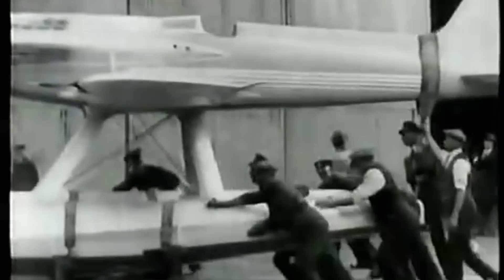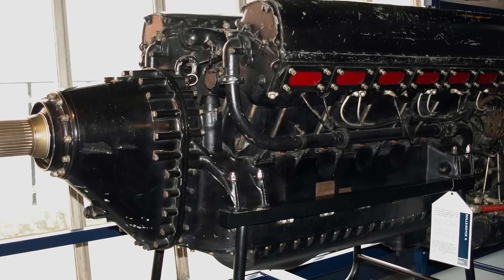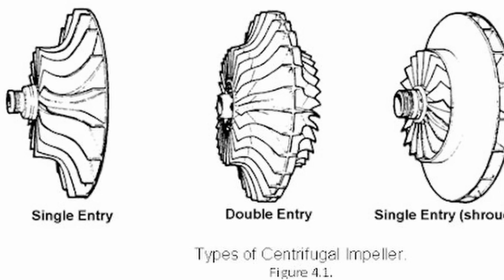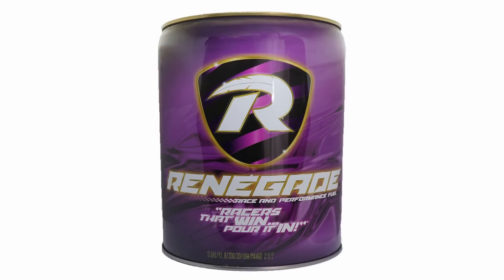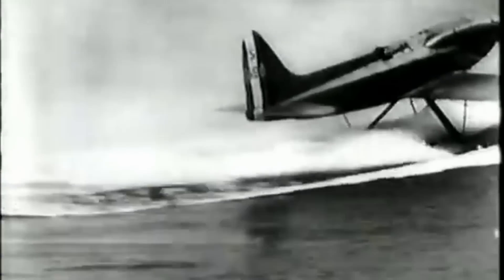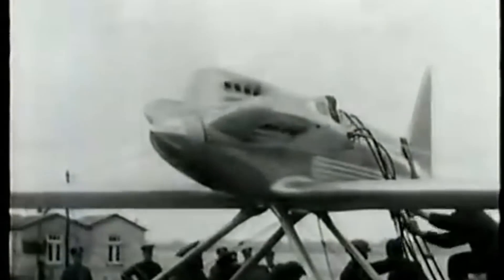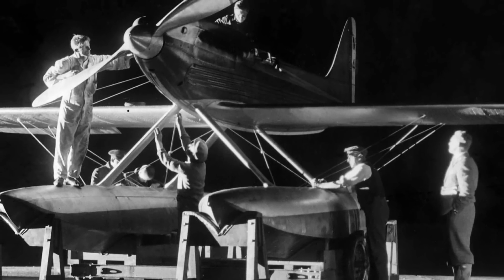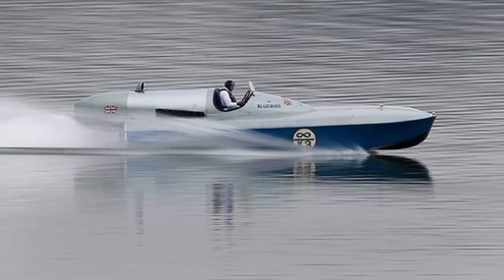Rolls Royce Type R - The Race Winning Engine You've Never Heard Of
We do our best work while in competition. It’s why the space race took us to the moon, and it’s why drivers usually set their fastest laps during races. The fact is, when the spirit of competition pushes us, we demand the absolute most from ourselves. That’s why, in terms of engine development and performance, one competition, named the Schneider Trophy race, resulted in one of the most significant leaps forward in internal combustion engine performance the world had ever seen.